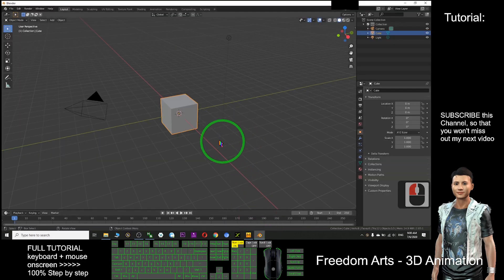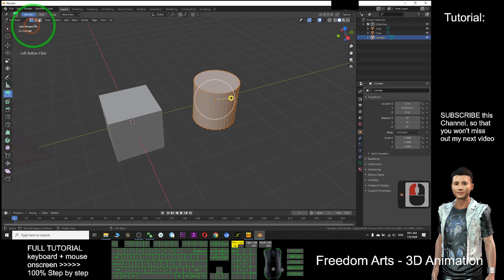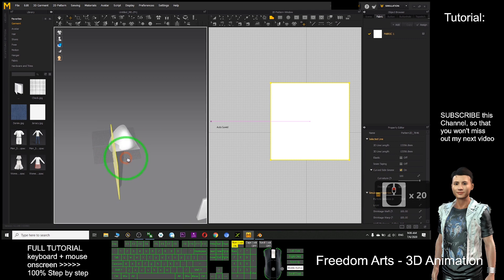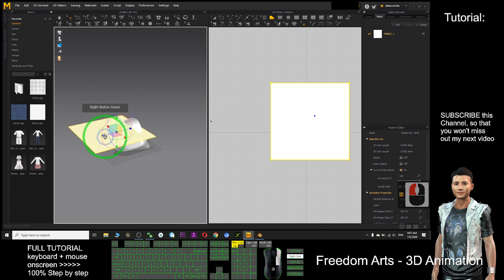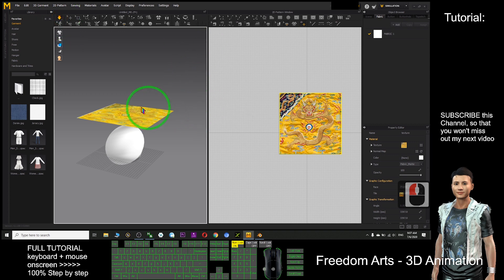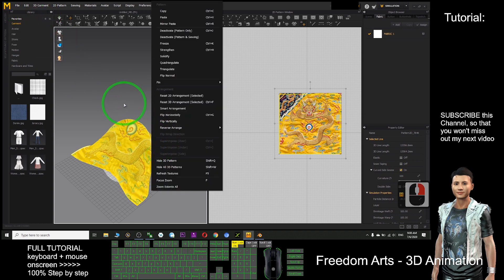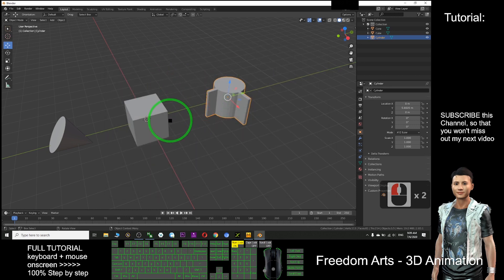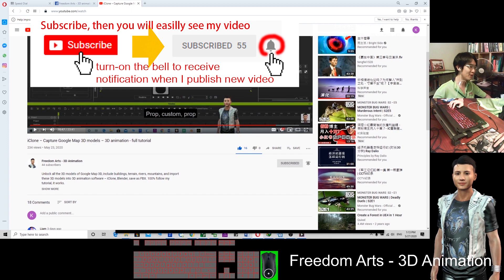Create any soft clothes for Blender by using Marvelous Designer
Blender Tutorial - Create any soft clothes for Blender - Marvelous Designer Tutorial

Your friend,
FREEDOM.

MARVELOUS DESIGNER
Best Realistic Cloth Making Program For 3D Artists
HIGH-QUALITY GARMENT MAKING TOOL
Experience the strongest cloth simulation engine! Anyone can make realistic 3D clothes.

Blender is a public project, made by hundreds of people from around the world; by studios and individual artists, professionals and hobbyists, scientists, students, VFX experts, animators, game artists, modders, and the list goes on.

Your friend,
FREEDOM